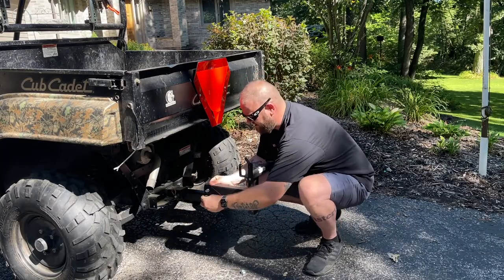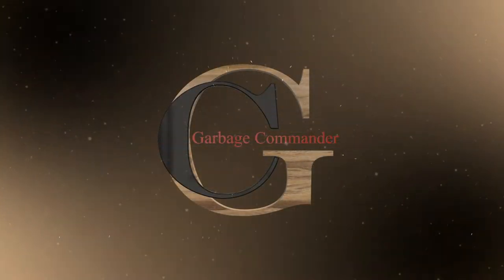The 8 inch extension for your receiver mounted garbage hooks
If you are using a receiver-mounted garbage hook on a UTV you may need to extend the hook out to have clearance from the bed of the UTV. Here is an 8-inch extension designed for Garbage Commander and their SRMT or DRMT.